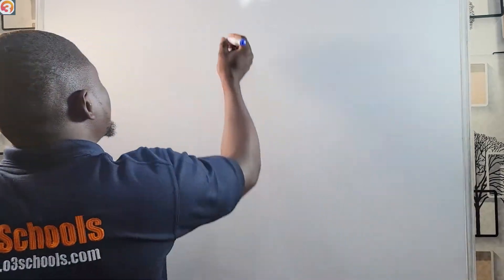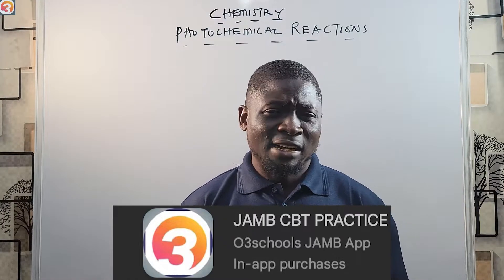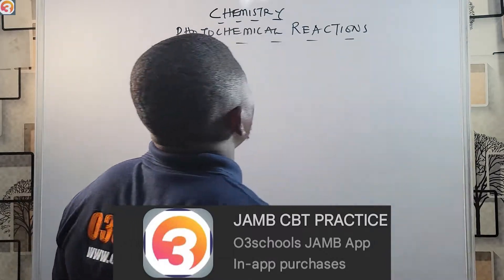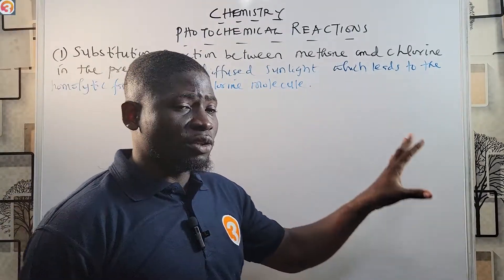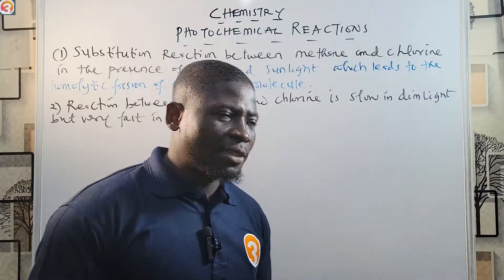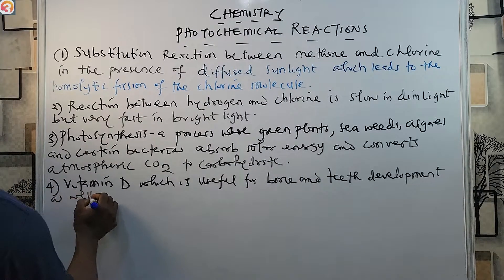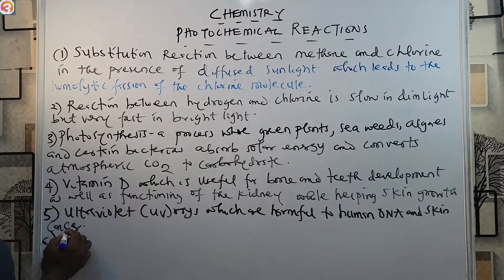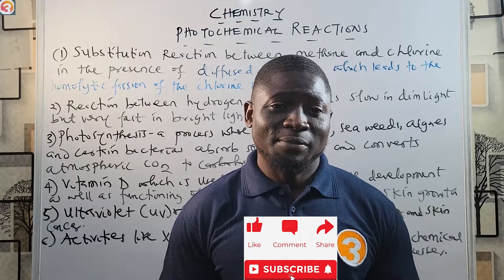JAMB/WAEC Chemistry 2026 EP 80 - Photochemical Reactions + Free JAMB/WAEC Past Questions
Welcome to Episode 80 of the O3SCHOOLS Chemistry 2026 Series – your complete, exam-focused Chemistry guide for students preparing for JAMB, WAEC, NECO, and GCE.

In this video, we explore Photochemical Reactions, one of the most important yet often misunderstood types of reactions in Chemistry. Learn how light energy initiates chemical change, discover real-life examples, and solve free JAMB/WAEC past questions based on this topic.

Whether you're revising for your UTME, SSCE, or internal school exams, this episode gives you the clarity and exam confidence you need!

📘 What You’ll Learn in This Lesson:

What are photochemical reactions?

Conditions required for photochemical reactions

Real-world examples like photosynthesis and photography

Differences between photochemical and thermal reactions

Application of photochemical reactions in daily life and industries

Likely JAMB/WAEC questions with accurate step-by-step solutions

🎯 Perfect For:

Candidates preparing for JAMB Chemistry 2026

WAEC, NECO, and GCE Chemistry students

SS2 & SS3 learners studying reaction types & chemical energy

Science tutors and exam-focused study groups in Nigeria

✅ Based on the official JAMB/WAEC 2026 Chemistry syllabus
✅ Includes real past exam questions with expert explanations
✅ Ideal for quick revision, long-term study, or catch-up learning
✅ Helps simplify tough concepts with relatable examples